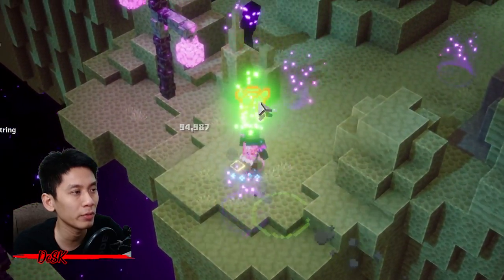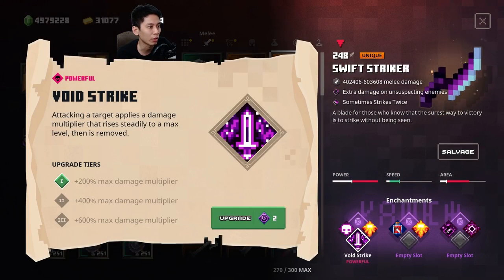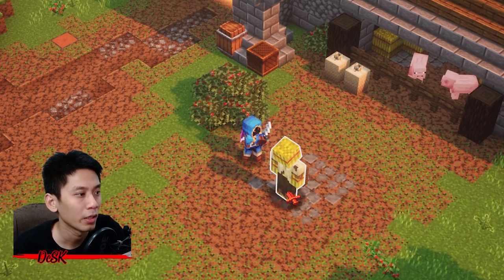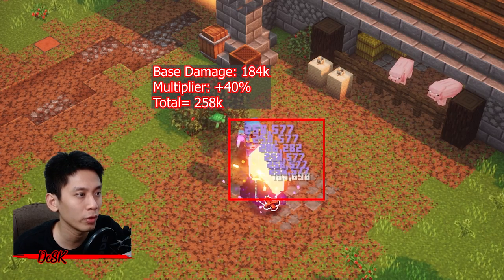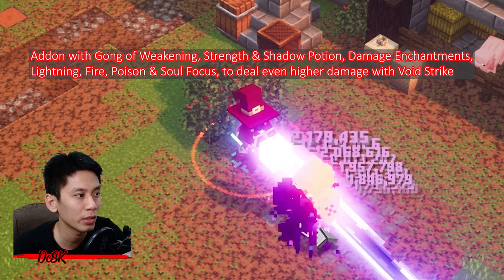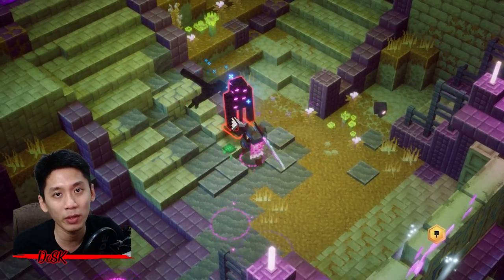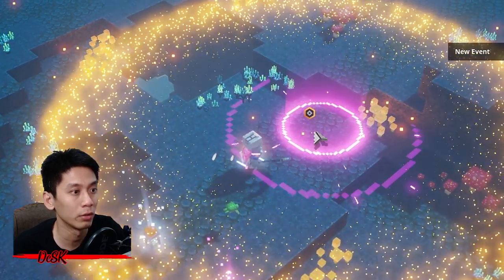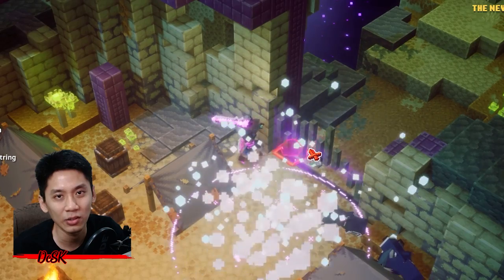Minecraft Dungeons Void Strike, How to 100% Deals 600% Max Multiplier Damage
The Void Strike secret has revealed! after you watch this video, you can deals 600% max multiplier damage all the time easily!